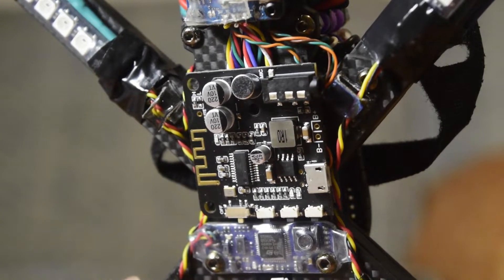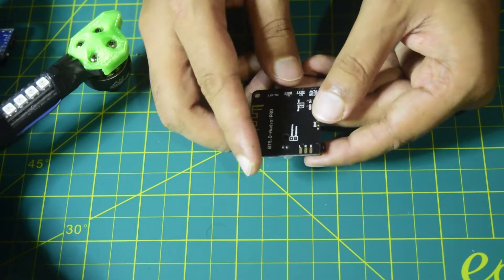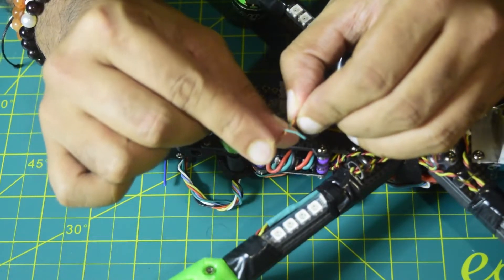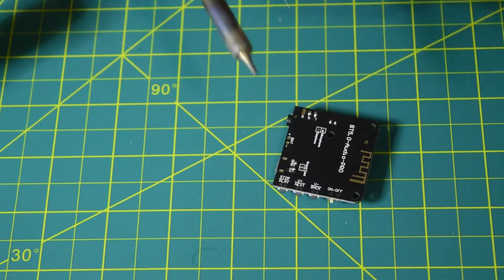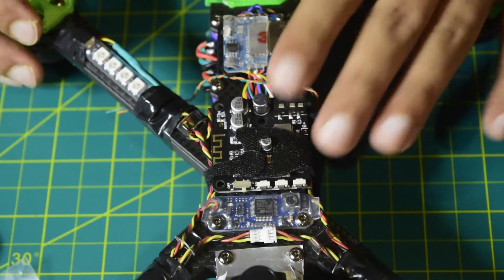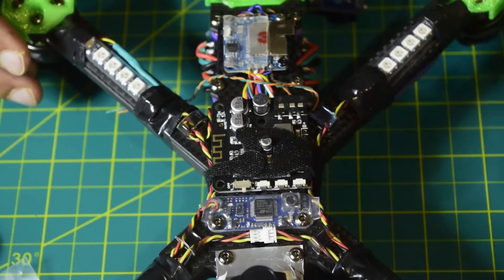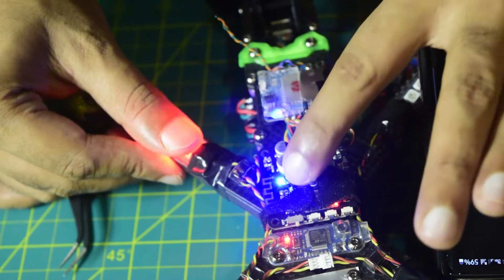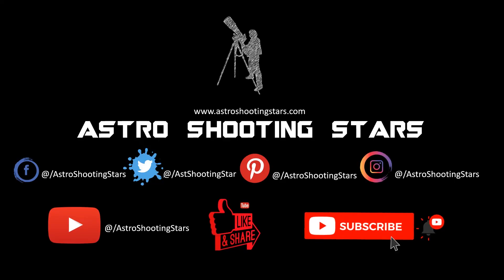How To Install Bluetooth Audio Reciever on Drone | Bt5.0 Pro Module Bluetooth 5.0 Audio Receiver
Bt5.0 Pro Module Bluetooth Audio Receiver Mp3 Decoder is used on drone to add and record video on DVR directly via live audio input wirelessly.

BT5.0 Audio PRO Mini Bluetooth 5.0 MP3 Decoder Board Audio Receiver MP3 Lossless Player Wireless Stereo Music Amplifier Module Lithium Battery Charging Incoming Call

BT5.0 Audio PRO continues the excellent core functions of M28 (long distance transmission, Bluetooth 5.0 backwards compatibility, lossless sound quality, etc.) and adds more user-friendly performance as follows: charging during installation: This product has a charging and discharging circuit, which can directly charge the battery through the USB power supply, and Bluetooth can continue to work normally during the charging process, and truly realize the charging and discharging function. Solve the pain point that some products cannot be used during the charging process. USB power only: The red light flashes, indicating that the power supply is normal. When powered by a separate battery: the yellow light is always on, indicating that that the battery power supply is normal; The yellow light flashes, indicating a low battery level. When USB and battery are connected at the same time: The red light flashes to indicate that the battery is being charged; The red light always indicates that the battery is fully charged. (Please note that if the USB input is suddenly disconnected during the charging and discharging process, there will be a few seconds of interruption due to

Switching the charging and discharging mode at this time, after which the Bluetooth automatically restarts, automatically connects and maintains the previous playback state) incoming voice call function: After connecting the Bluetooth, turn on the sound call mode in the Bluetooth settings. If phone calls, you can answer or hang up the phone through the PLAY/STOP button. You can send the goods directly from the microphone of the original headset (provided that the headset has call functions, which is 4-segment type, etc.) or built-in microphone (default), see the description of the function for details. When a computer sound card is used: Fix the pads in the two boxes corresponding to the sound card on the back of the module, then connect it to the computer's USB interface via a USB cable, which can be used as a sound card. That is, the sound played by the computer is output through the unit's audio interface.